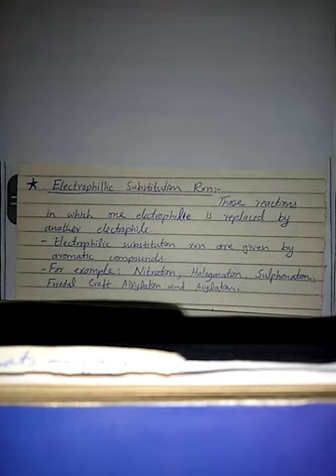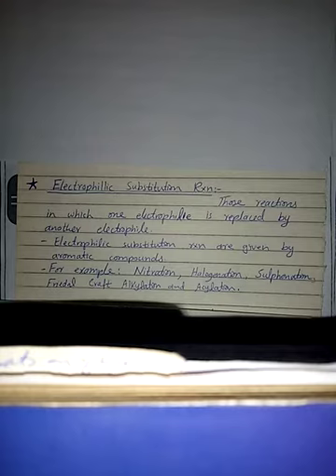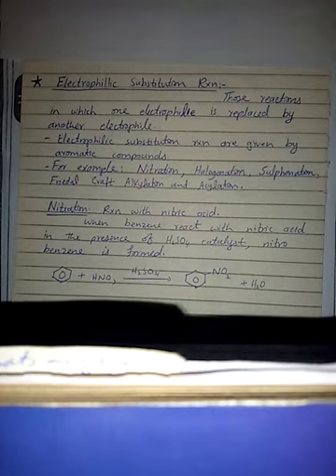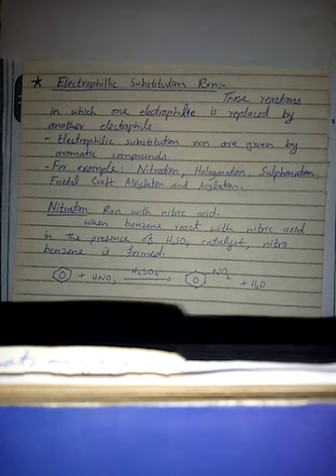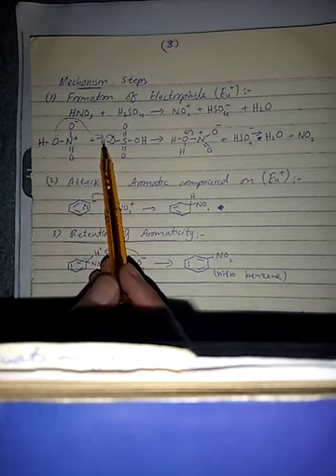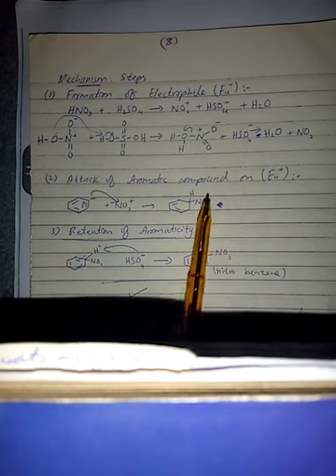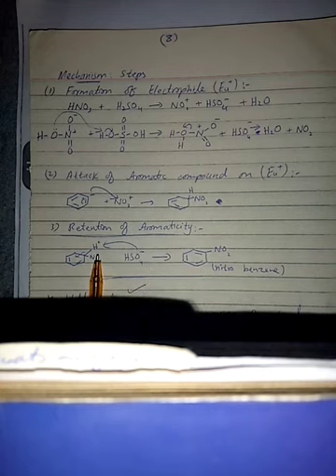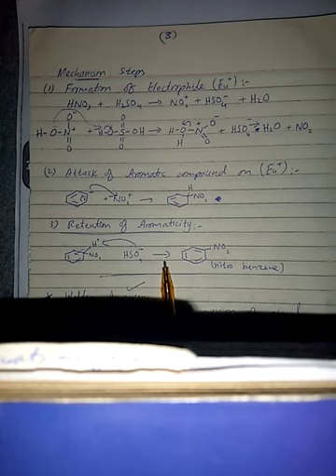Electrophilic substitution reactions || Nitration of benzene || organic chemical reactions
Electrophilic substitution reactions are those in which an electrophile is replaced by another electrophile.
They are given by aromatic compounds like benzene. Examples include nitratiin, sulphonation, halogenation, friedal craft alkylation and friedal craft acylation.

See also
Other reactions